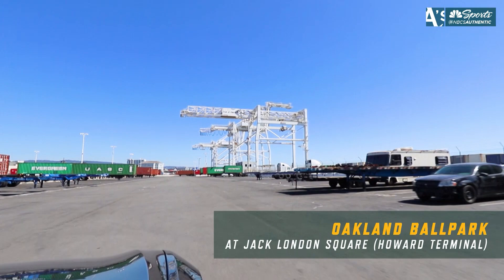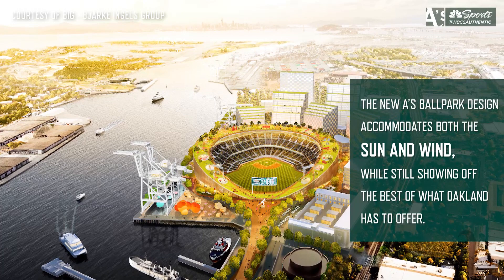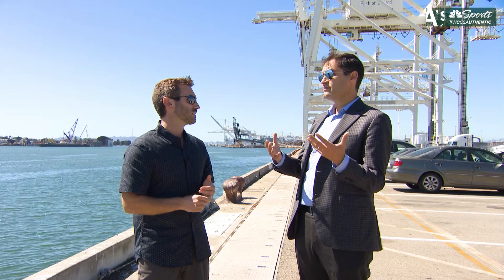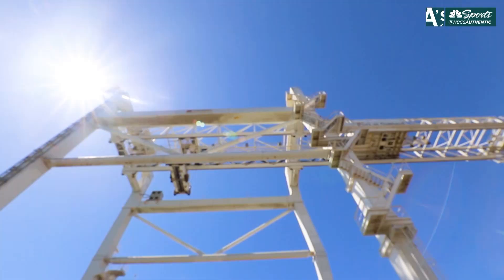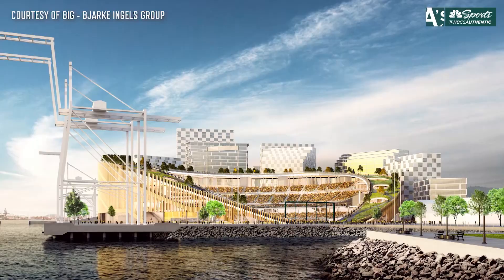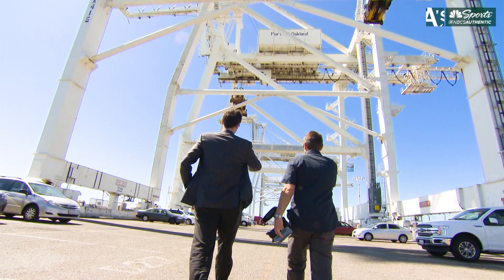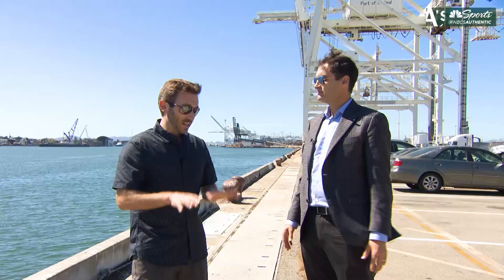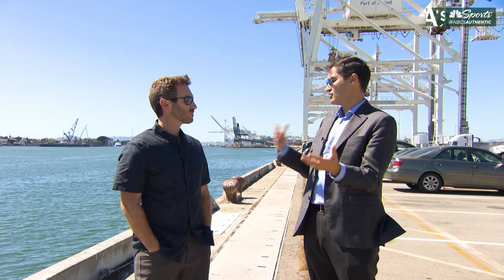Oakland A's New Ballpark | Howard Terminal site tour with Dave Kaval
Oakland A's team president Dave Kaval gives NBC Sports California an exclusive tour of the Howard Terminal site at Jack London Square, where the team plans to build a new privately financed waterfront ballpark.